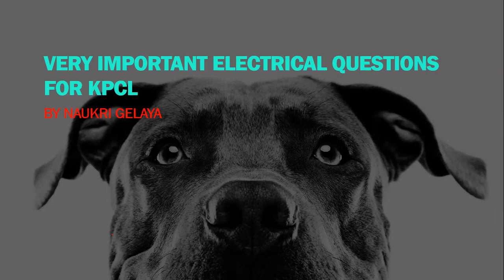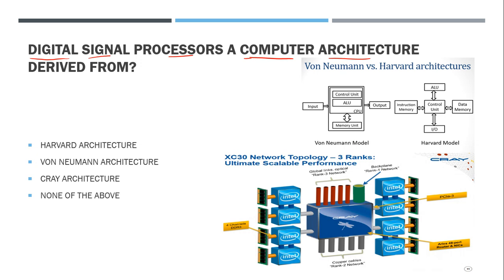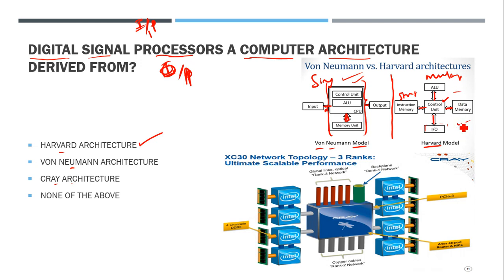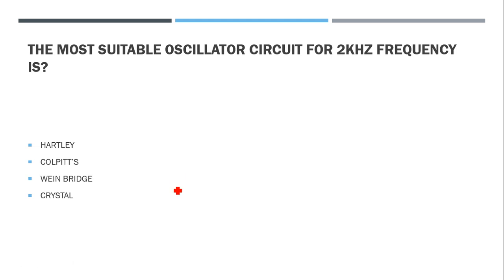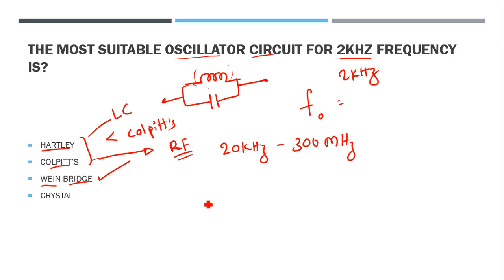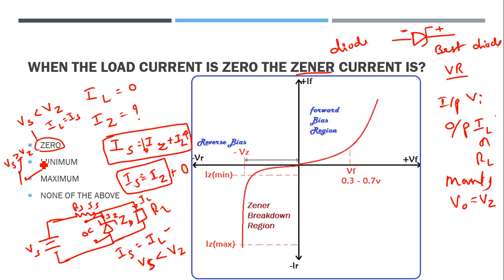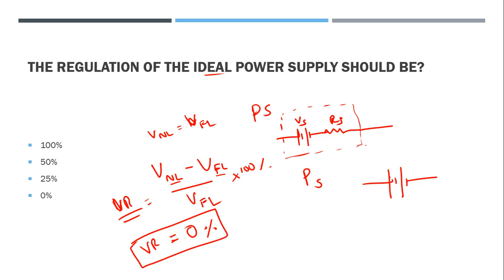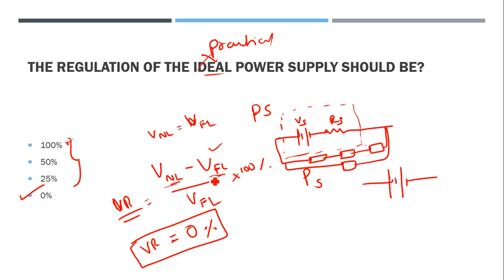KPCL AE and JE Most Important Questions | Part 2